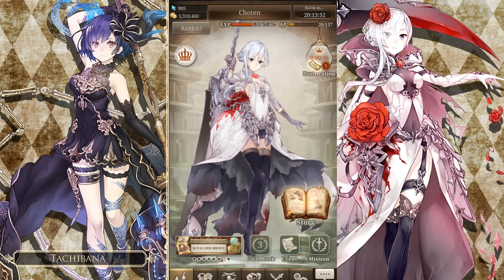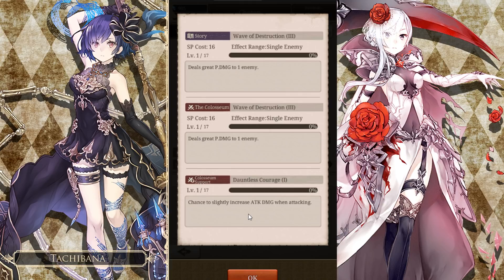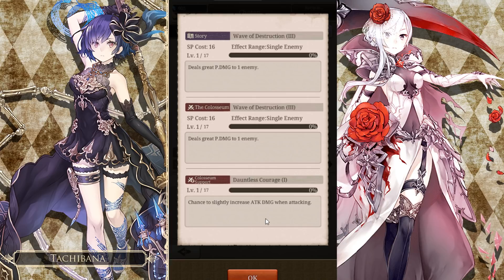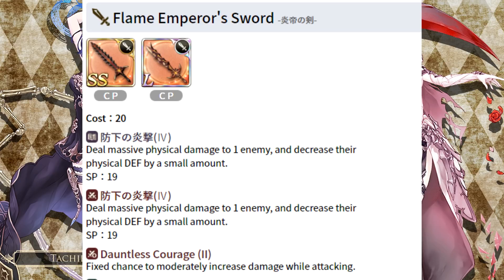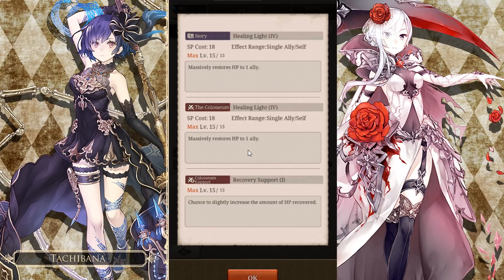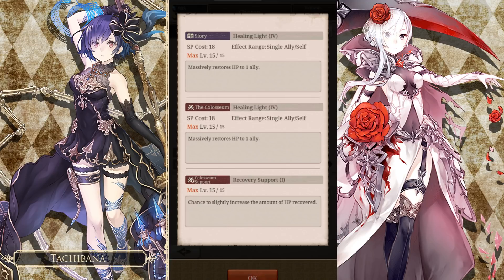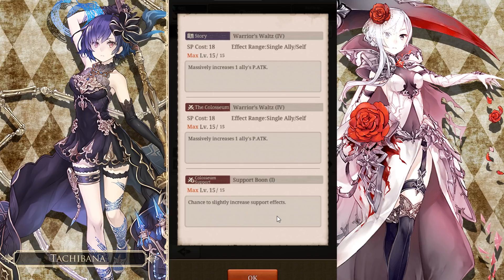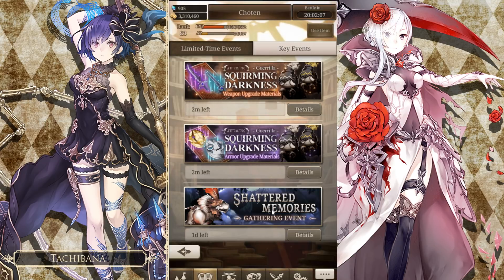[SiNoAlice] Support Skills Make The Grid - What To Look Out For!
0:00 - Intro
0:19 - Dauntless Courage (DPS)
4:22 - Recovery Support/Replenish Mana (Cleric)
6:22 - Support Boon (Clerics/Minstrels)
7:00 - Various Stuff? LOL